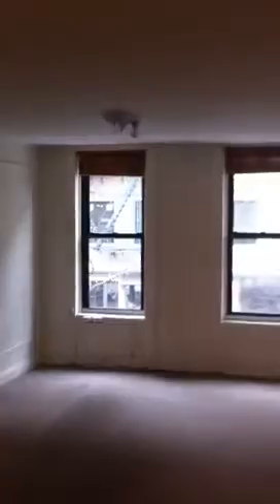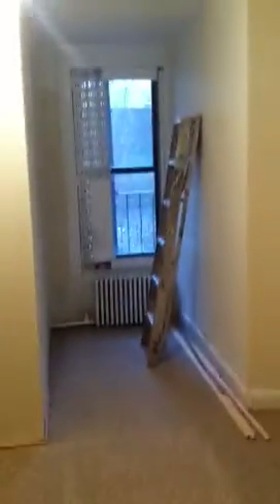Avenue B between 12 and 13